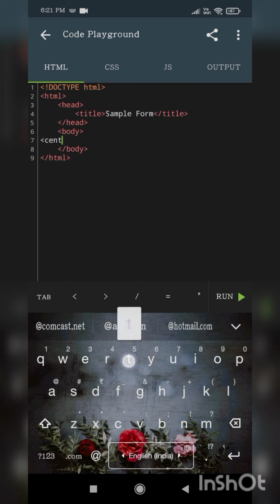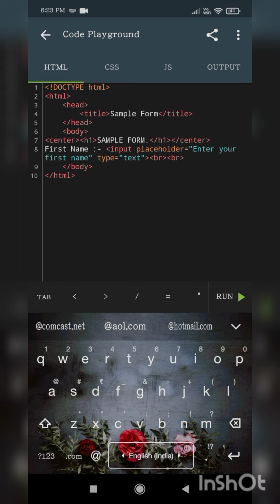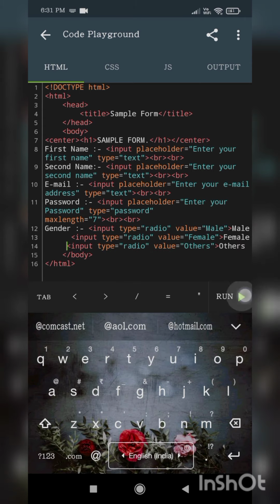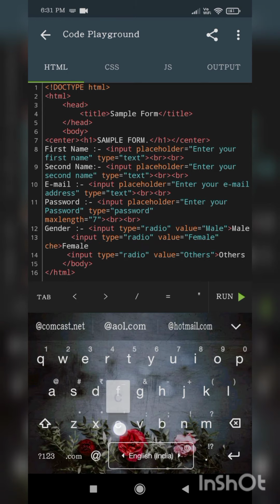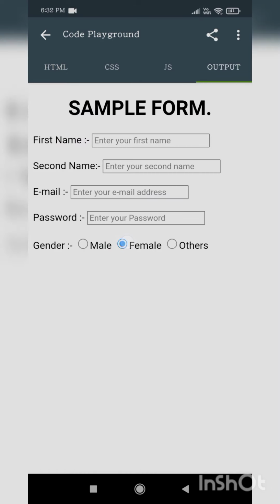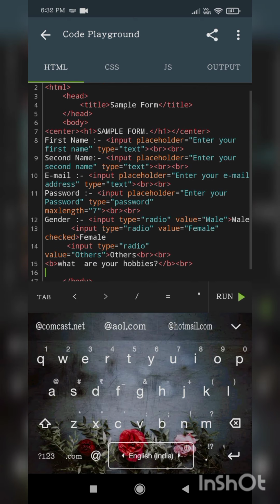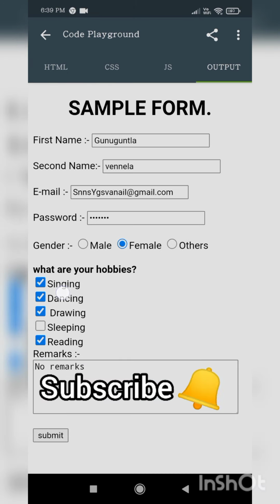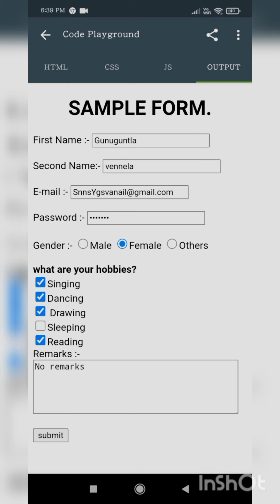HTML part-16 || Forms..... || for beginners...